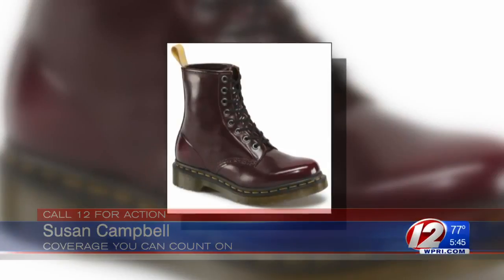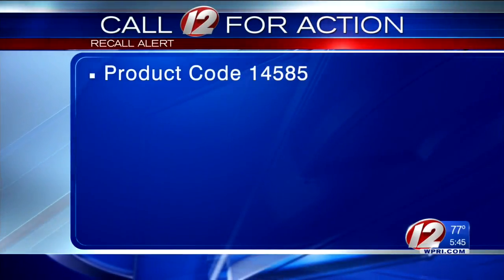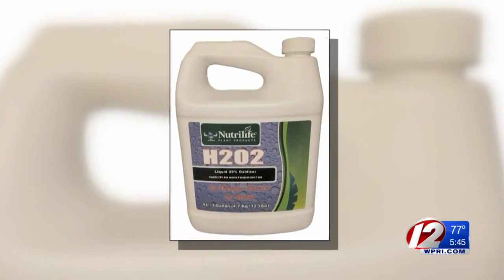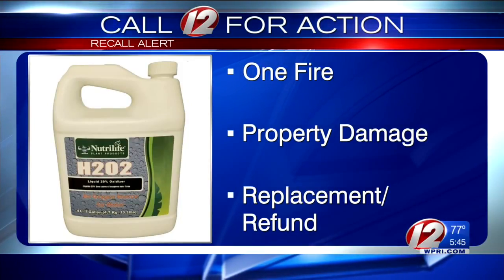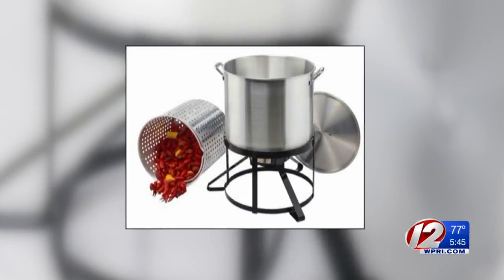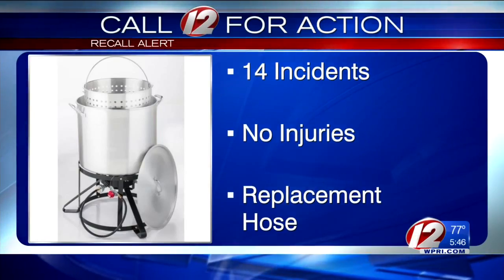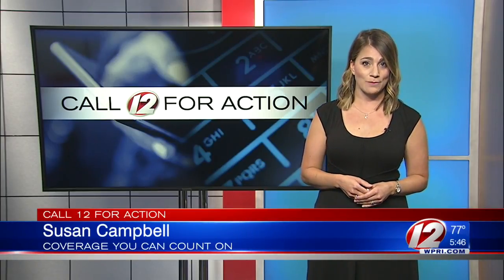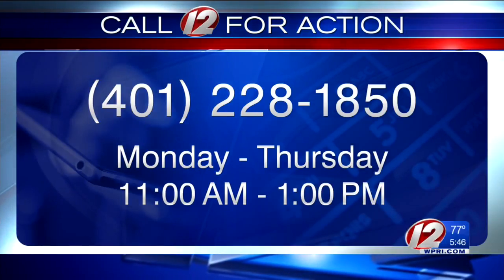Chemical exposure hazard prompts recall of 30,000 pairs of boots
Doc Martens, hydrogen peroxide and a crawfish kit are all on the CPSC’s recall list.